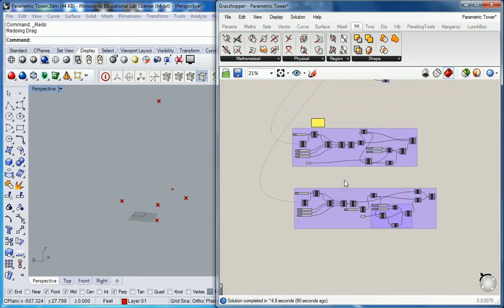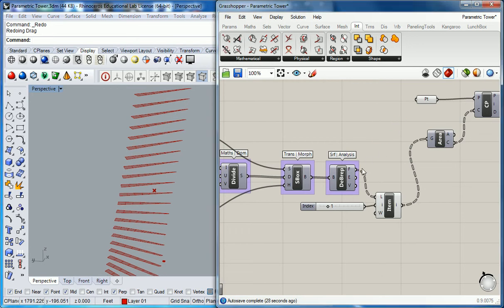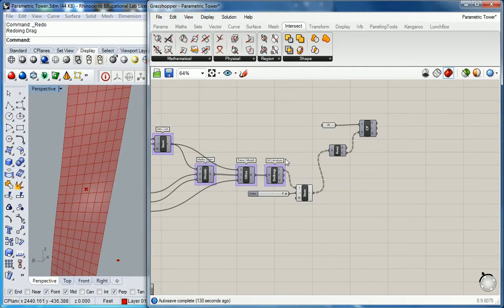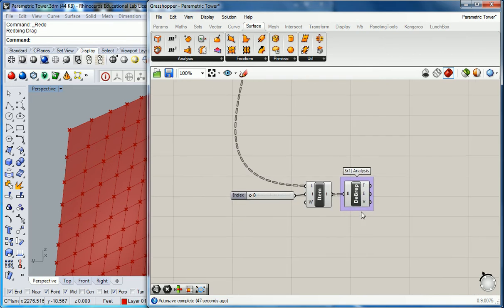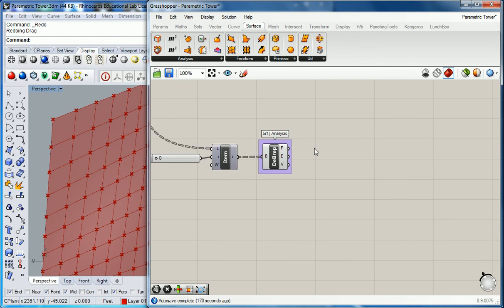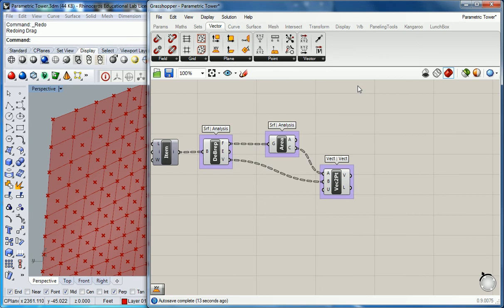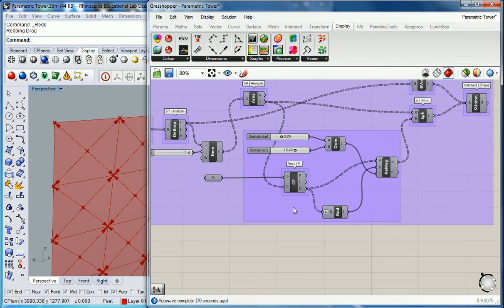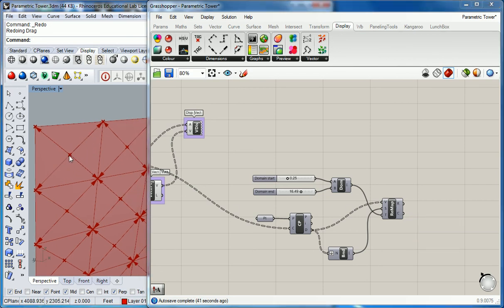Grasshopper - Parametric Tower 11 - Facade - Sun Responsive Triangulation